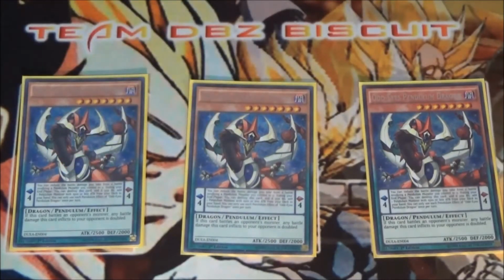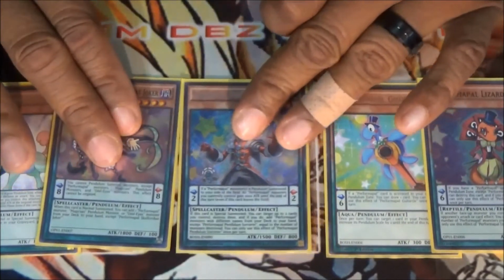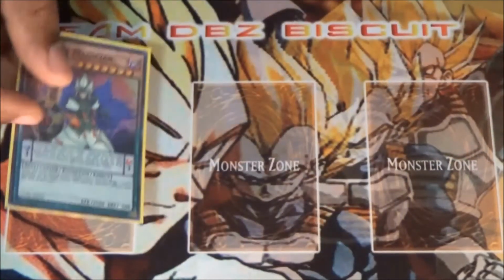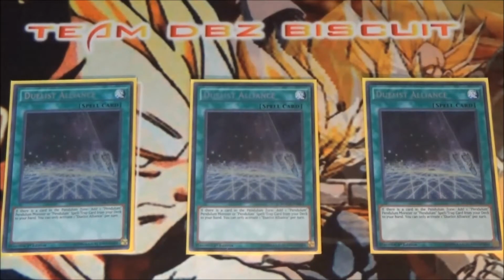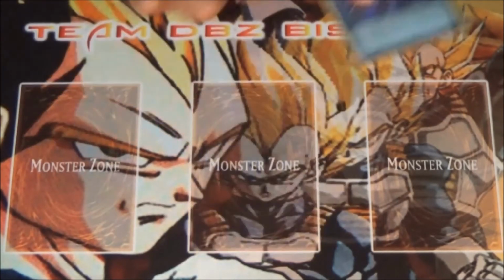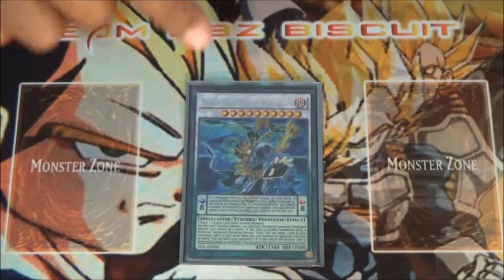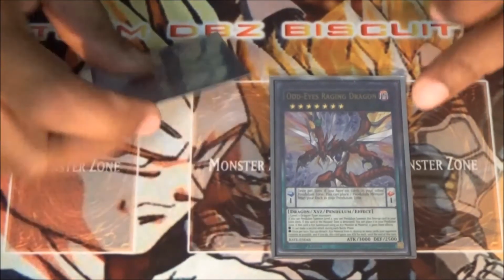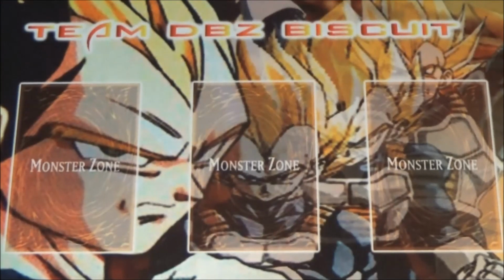Odd Eyes Magician Deck Profile Post Maximum Crisis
Today we are bringing you an Odd-Eyes Magician Deck Profile. We look at the deck since the new release support in Maximum Crisis.  Check out our thoughts on the fast deck that can set-up some crazy boards and OTK combos. Check the link below for more.